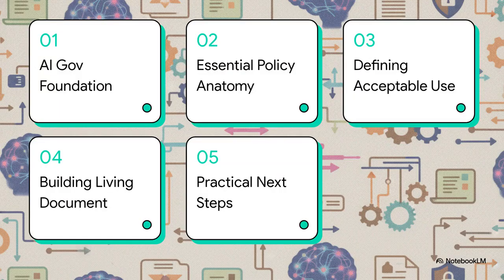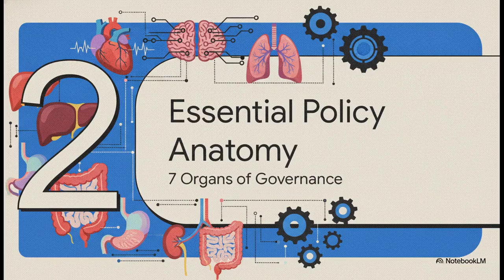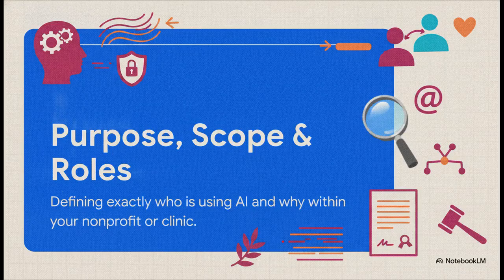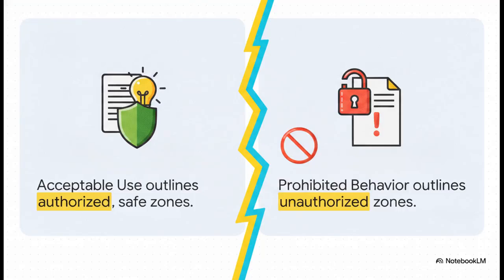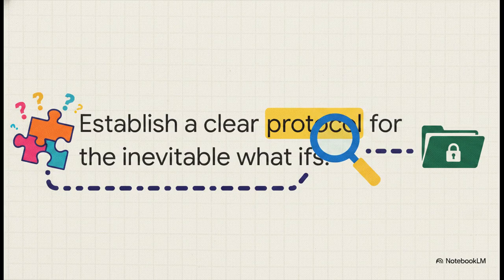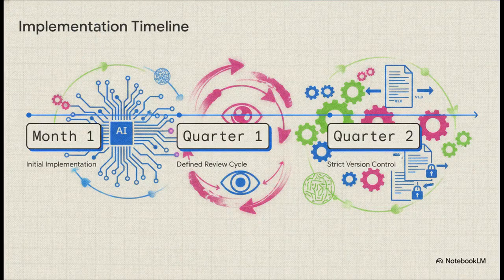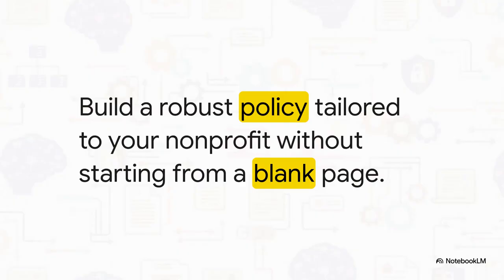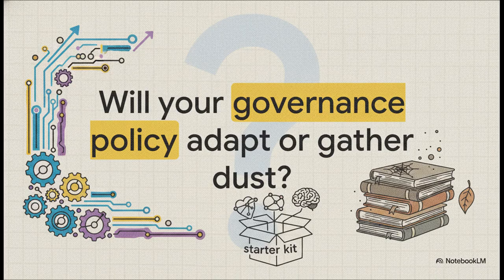Systems 3: How to Write an AI Governance Policy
Systems 3: How to Write an AI Governance Policy. Policy anatomy: purpose, scope, roles, acceptable use, review cycle, exceptions, version control.